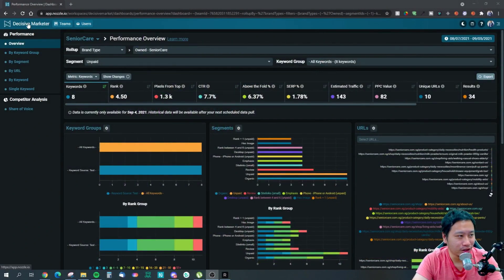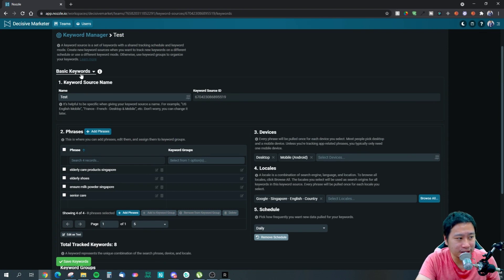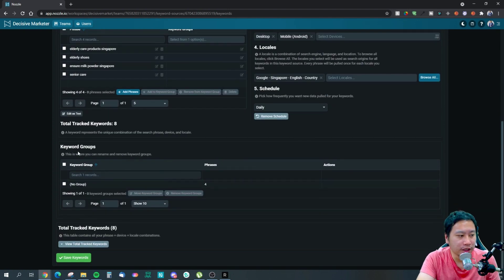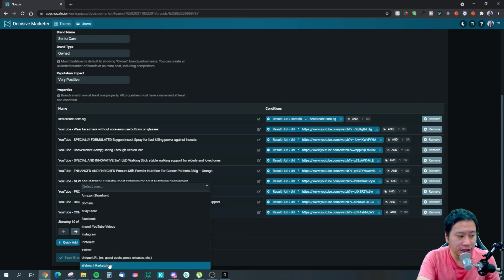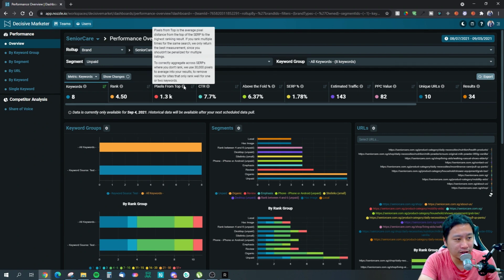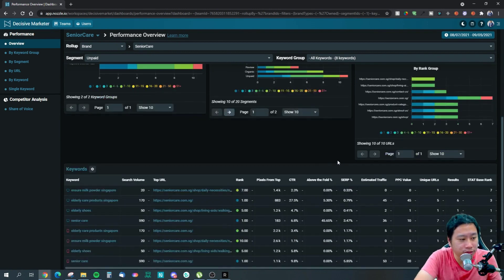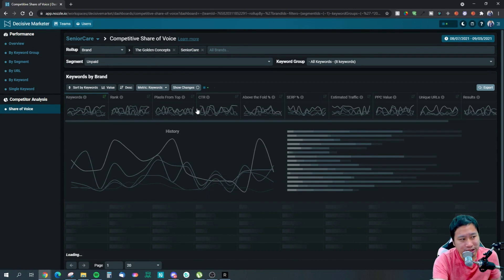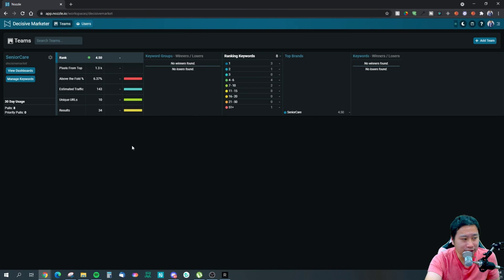Nozzle.io Review - Brand Organic Reach SERP Keyword Rank Tracker, Track Your Entire Business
Nozzle is a keyword rank tracker and SEO tool for tracking your organic reach across Google's search engine. It doesn't just track your domain, but any URLs such as your Amazon store, eBay store, Walmart store, directory listings, press releases, social media profiles and Youtube videos and even guest post of yours by customizing the URL. It tracks the entire organic reach of your business and it's extensions. It also tracks your competitors without costing any additional credits. It is perfect as a keyword rank tracker as it will track your rank as the keyword is being optimized.